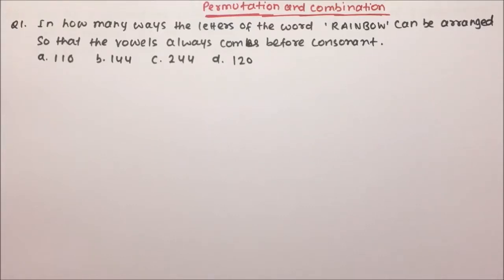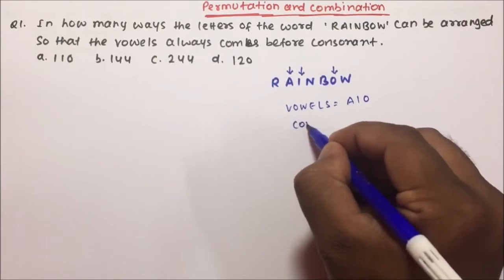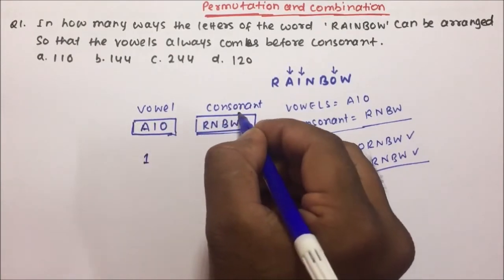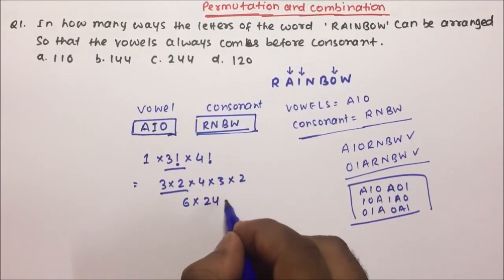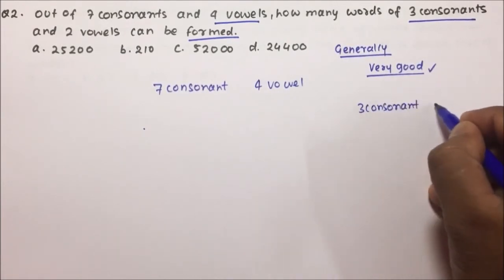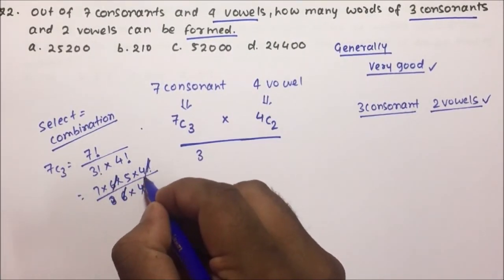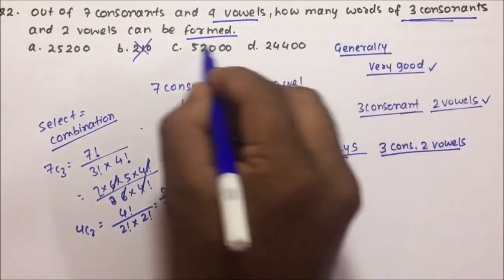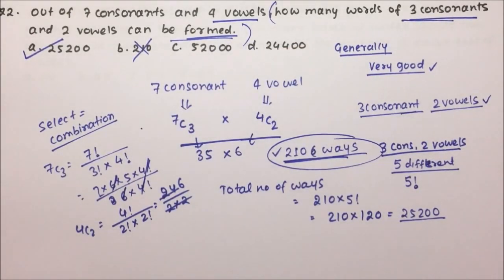Permutations and Combinations | Words -Vowels & Consonants | Part-06 | Pratik Shrivastava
arrangement of letters in a word : Vowels & Consonants